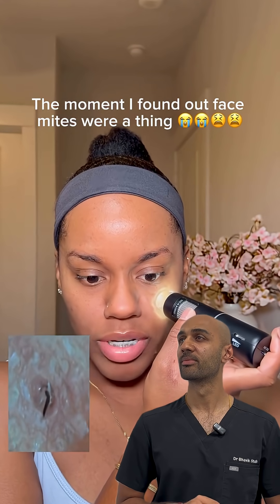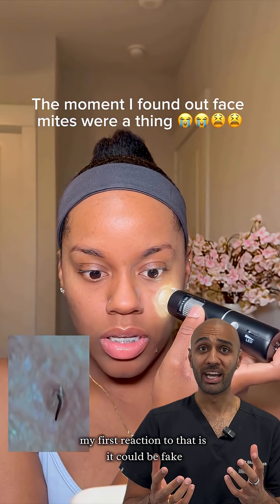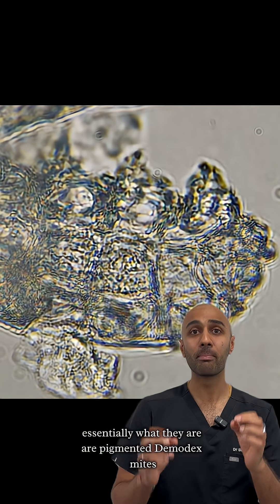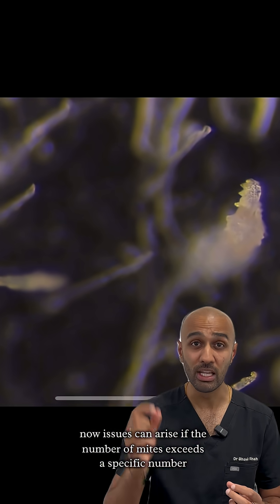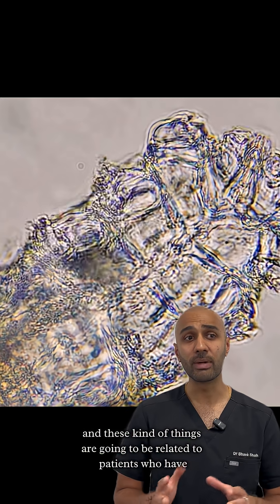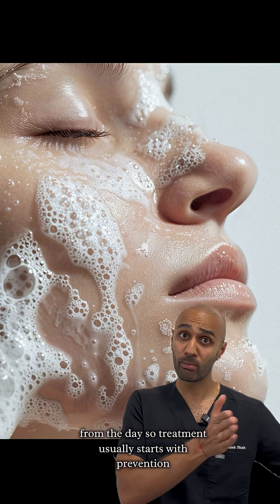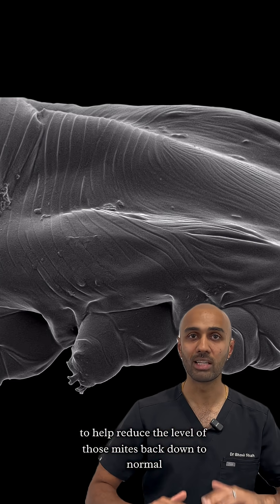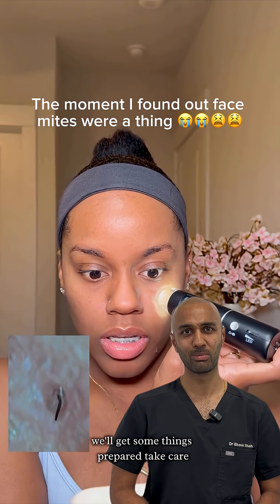😲 You Have Tiny Mites Living on Your Face?!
Omg 😲 did you know that everyone has tiny pigmented Demodex mites living on their skin? They’re actually a natural part of your microbiome and help keep things in balance. Nothing to be scared of - they’ve been with us all along!

Did you know this? What do you think? 🧐